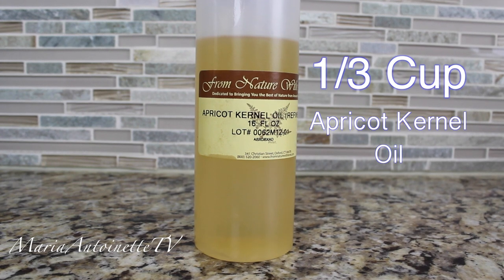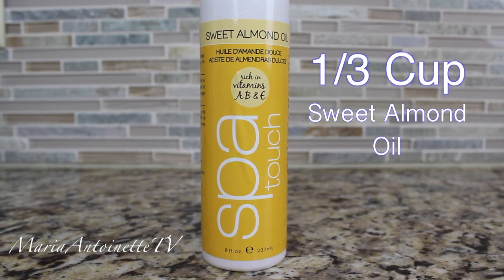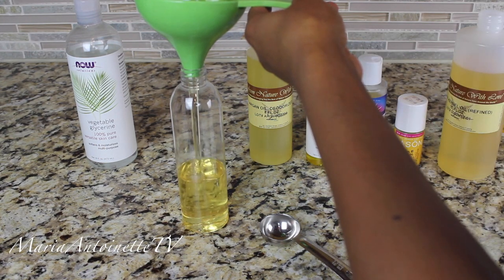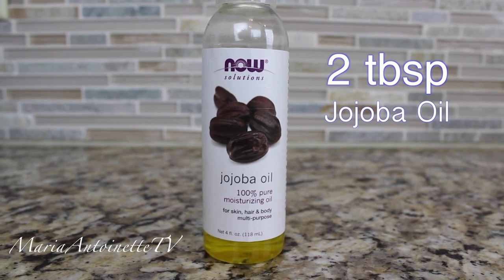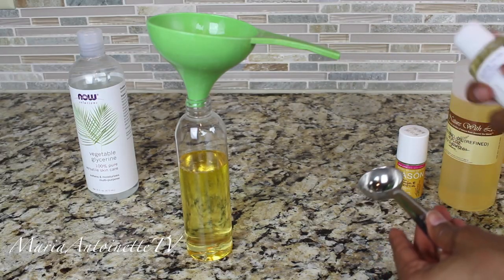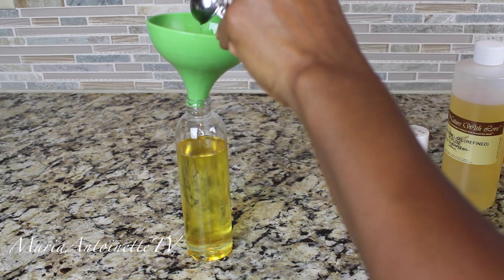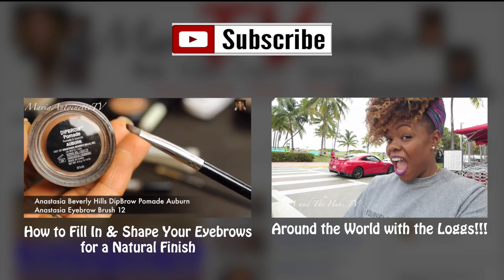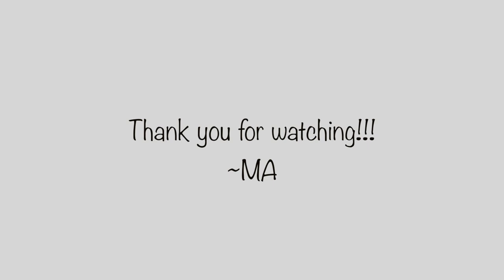DIY Hair & Body Oil | Bath & Body Series | MariaAntoinetteTV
Watch in 1080p!!! PLEASE READ!

Hey Guys,

Today I am sharing my families favorite All Purpose Hair and Body oil...this 7 ingredient oil mixture is mild but affective and safe for all ages.

What you will need: I get all of my natural ingredients they have everything you can imagine and at great prices, great customer service and best of all great quality!!!

Apricot Kernel Oil

Argan Oil

Jojoba Oil

Vegetable Glycerine

Castor Oil

Vitamin E

Optional Fragrance: I used Coconut Fragrance

Directions:
1/3 c Apricot Kernel Oil
1/3 c Sweet Almond Oil
2 tbsp Argan Oil
2 tbsp Jojoba Oil
2 tbsp Vegetable Glycerin
1 tbsp Castor Oil
1 tbsp Vitamin E
1 tbsp Fragrance (optional)

Shake and use daily

Makes 8oz of oil mixture.

Good for 6 months.

XOXO,
Maria Antoinette

You can also find me on:
Facebook.com/theMariaAntoinette

FTC:  All items used in this video were purchased by me.